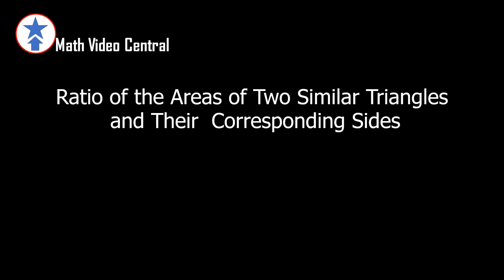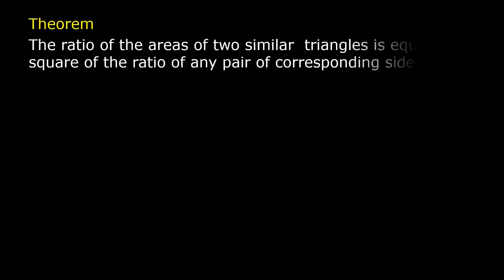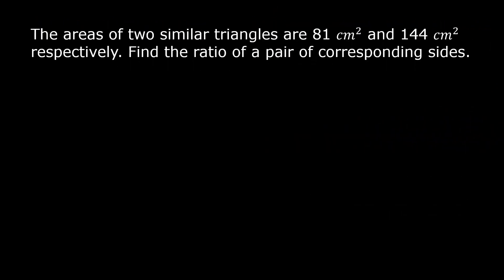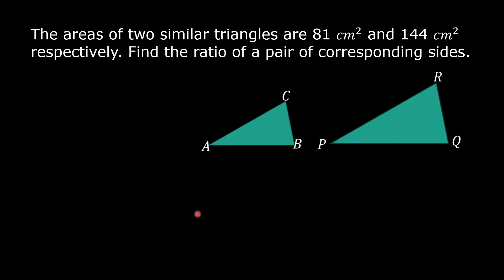Ratio of the Areas of Two Similar Triangles and Their Corresponding Sides | Geometry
Learn to solve problems involving ratio of the areas of two similar triangles and their corresponding sides.